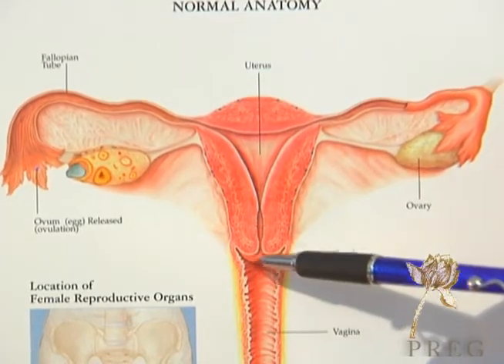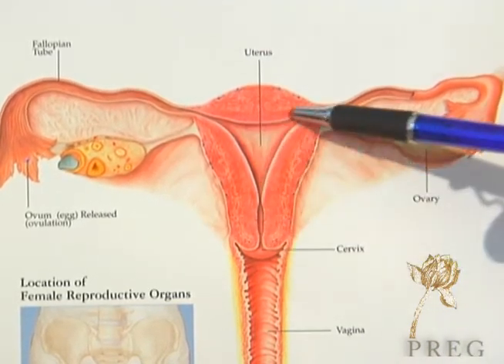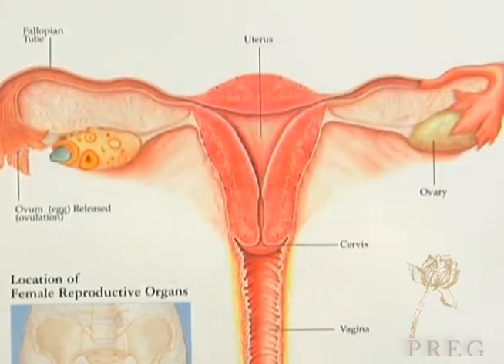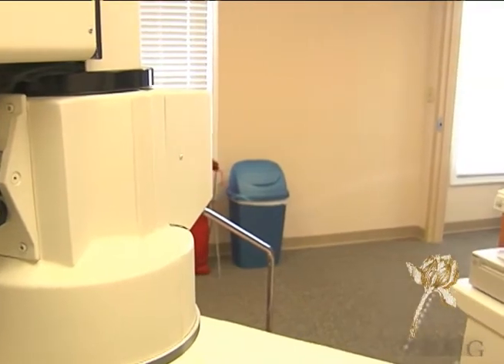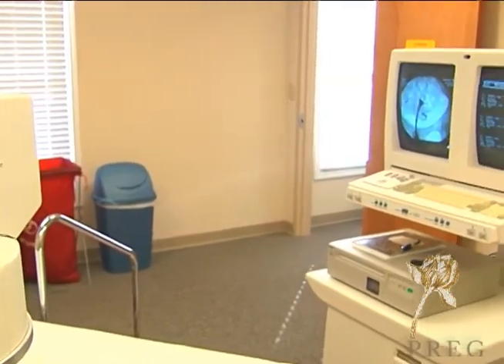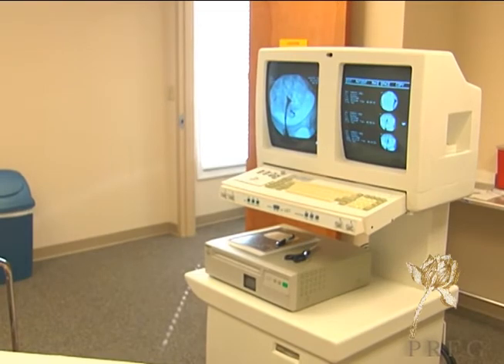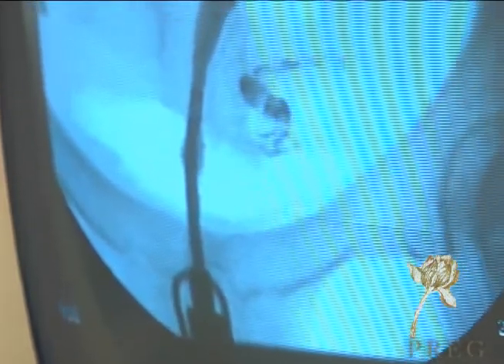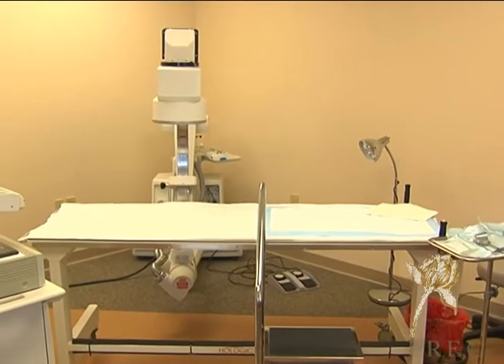Dr. John Nichols Explains the HSG Infertility Test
In this video, Dr. John Nichols explains the HSG (hysterosalpingogram) procedure, a useful test in helping determine the cause of infertility. The HSG test is available at our Upstate, SC center.